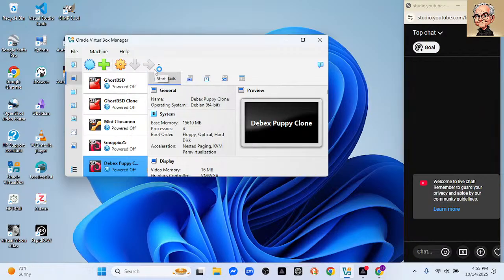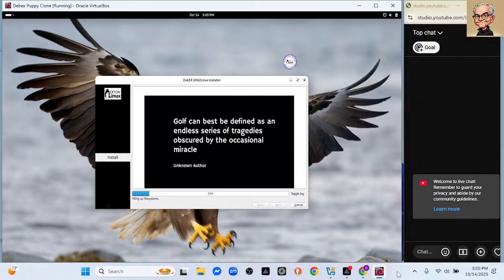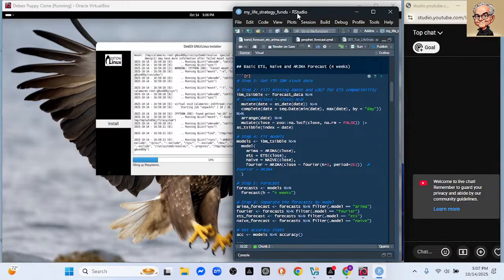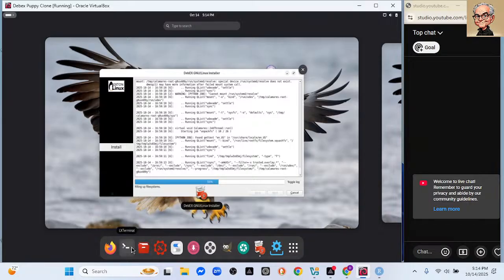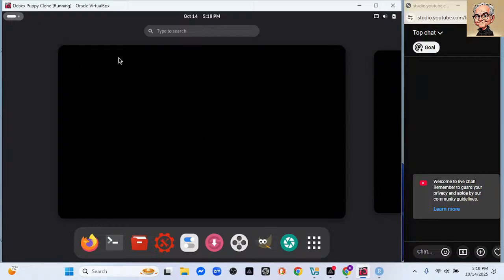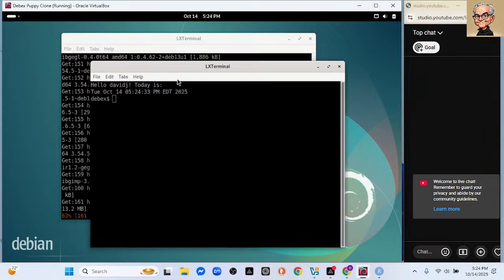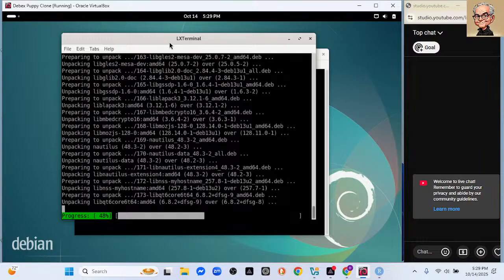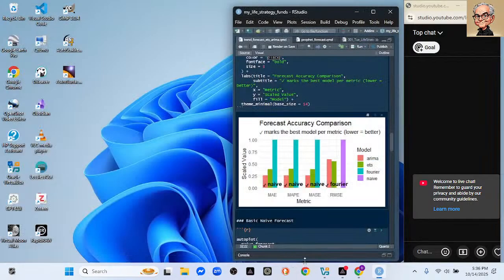DebEX Linux Install (Puppy, Debian)